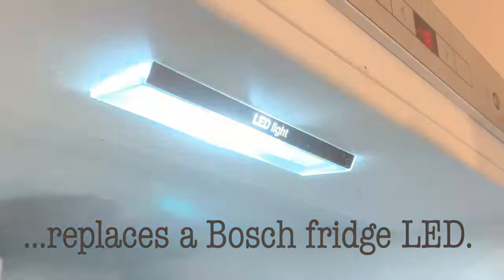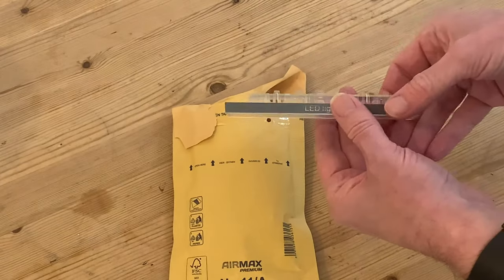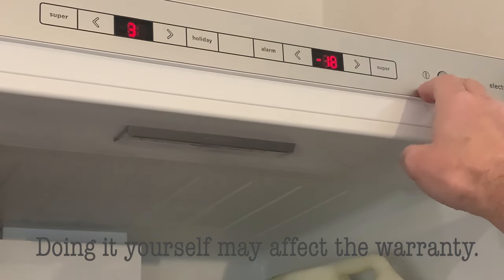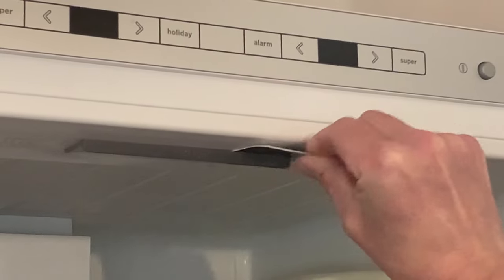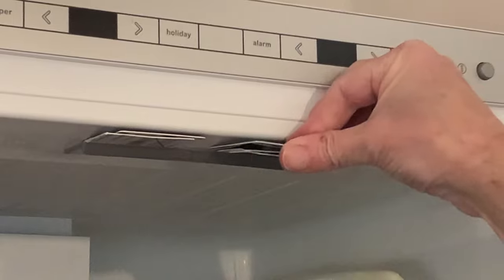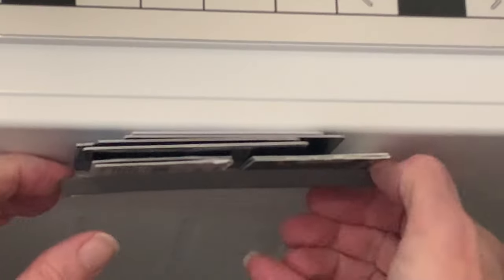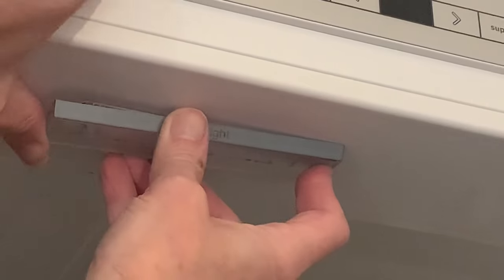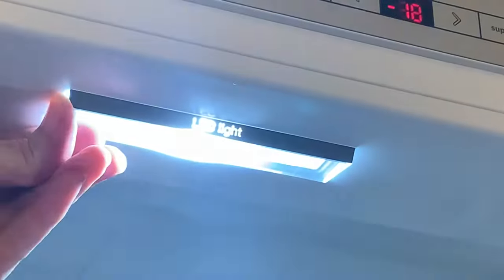How to replace the LED light in a Bosch fridge (+ Neff, Siemens)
Replacing a faulty LED light in a Bosch fridge-freezer looks baffling, but is in fact pretty straightforward and here's how to do it. An extra tip from the comments is to slide the unit to the left first. This should make it easier to pop out of the clips. PS. If this helped save you money by not needing to get an expensive engineer, why not show your appreciation using the 'Super Thanks' option.

(Our model is a KGE49BW41G, but a similar method may also be used in other Bosch models as well as some Neff, Siemens and Blaupunkt fridges.)